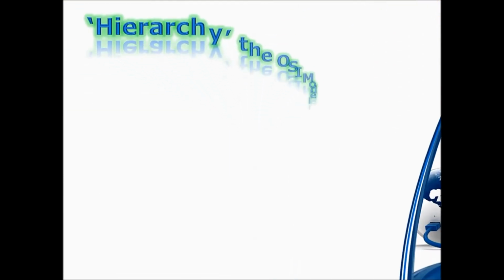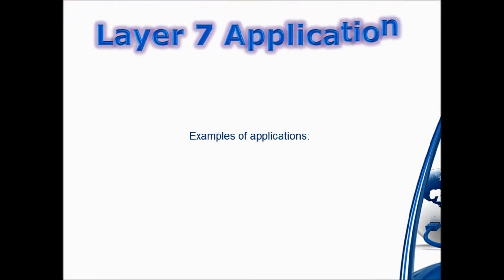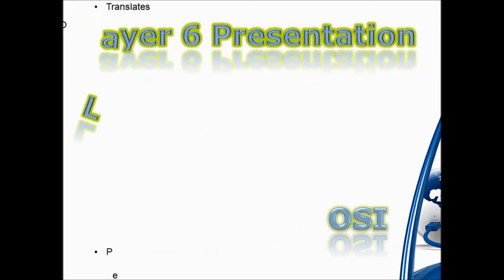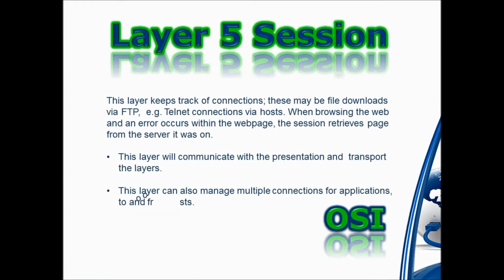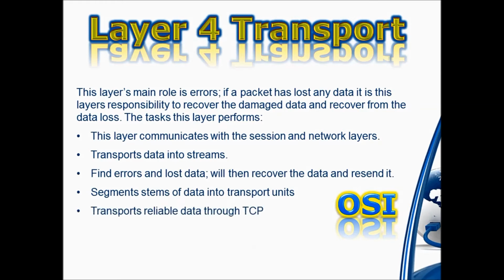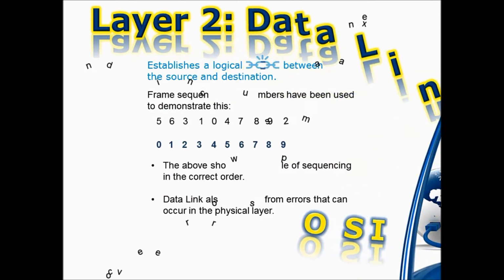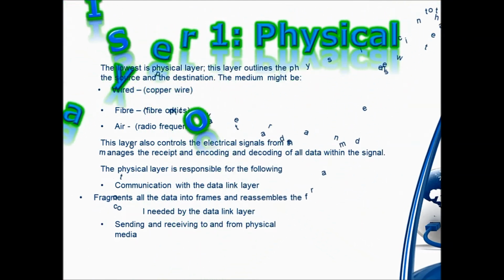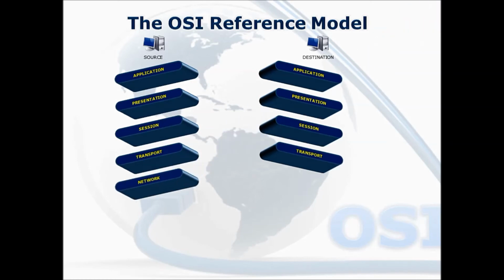OSI Reference Model